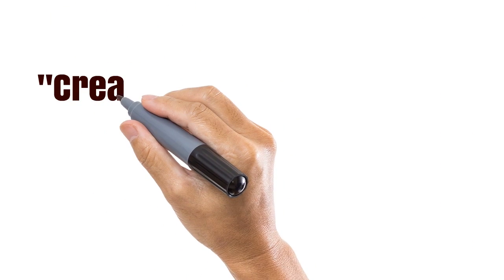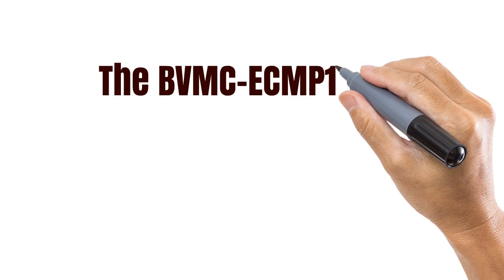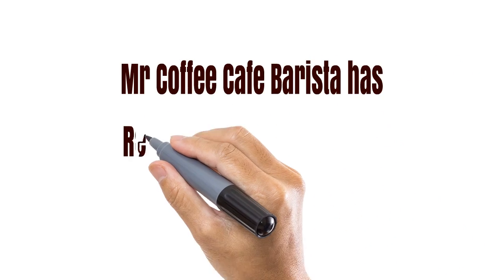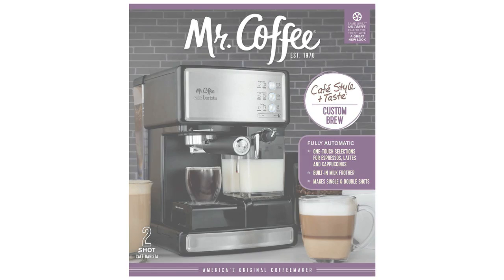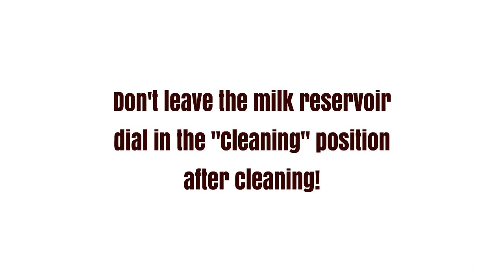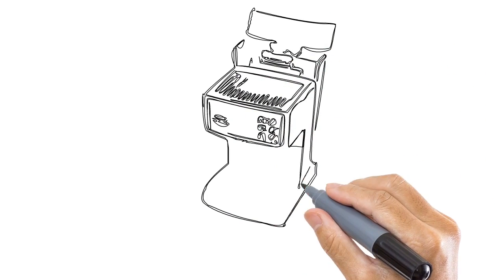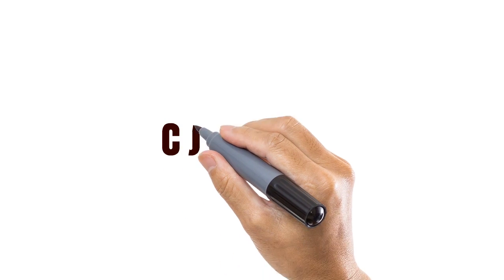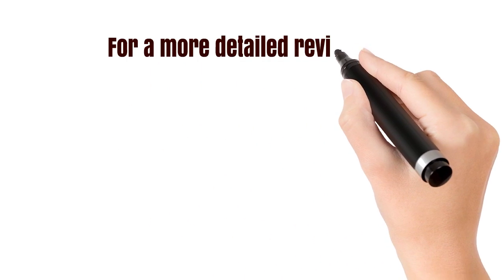Mr. Coffee Cafe Barista Espresso Maker BVMC-ECMP1000 Review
Mr Coffee say their Cafe Barista Espresso Maker BVMC-ECMP1000 allows you to "create coffeehouse-quality espresso drinks just like a professional". We review this espresso maker and see just how accurate that boast is.